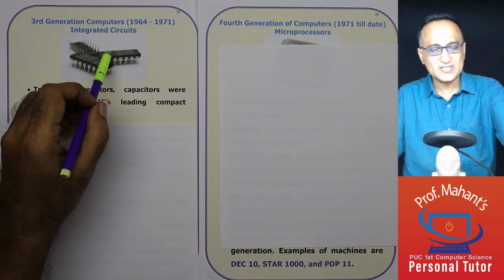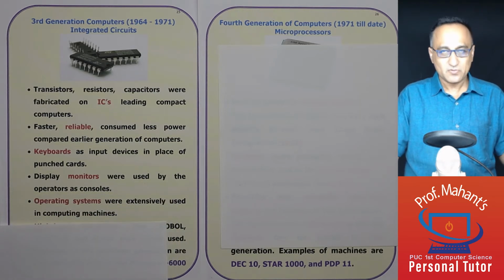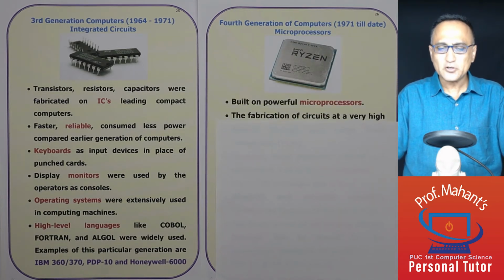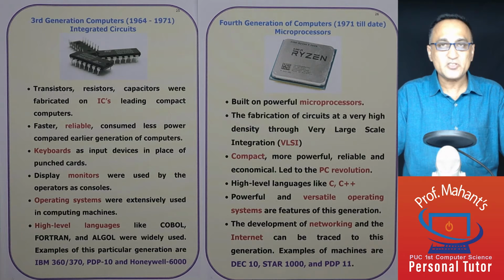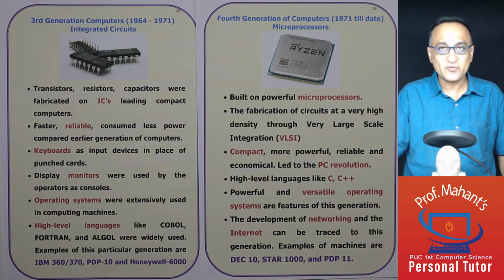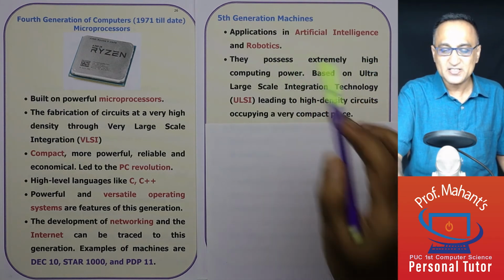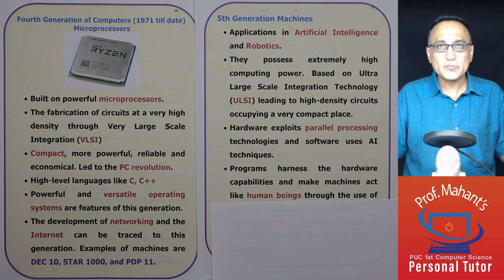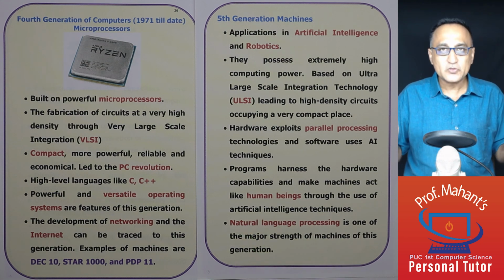697 Computer Generations Part 2 : Third, Fourth and Fifth Generations